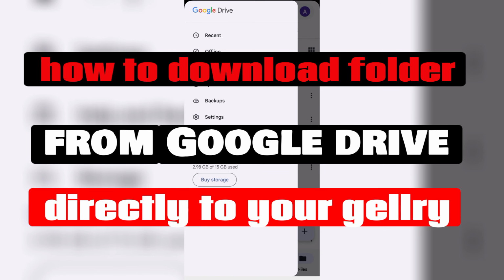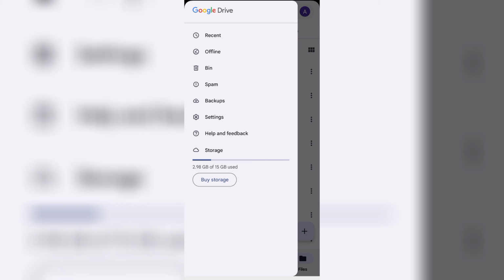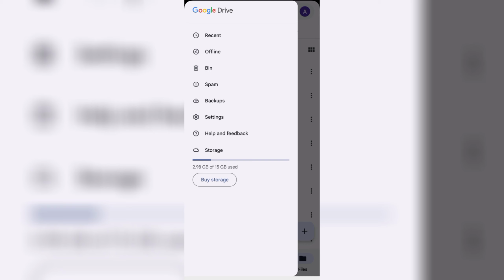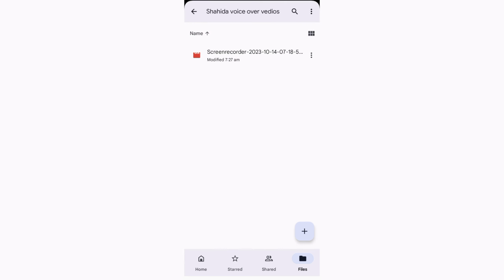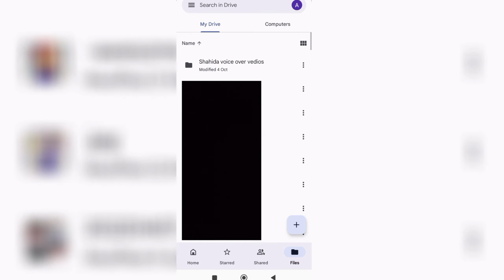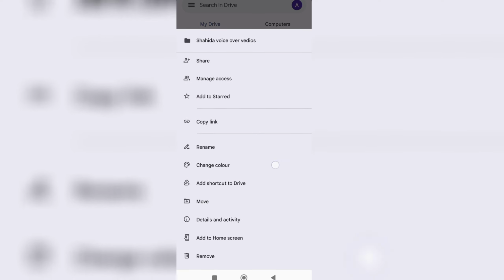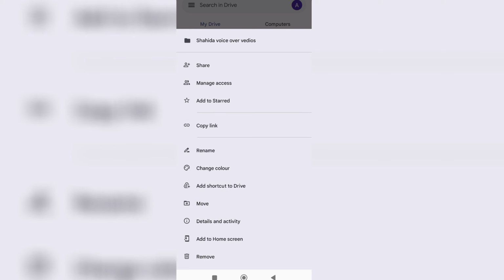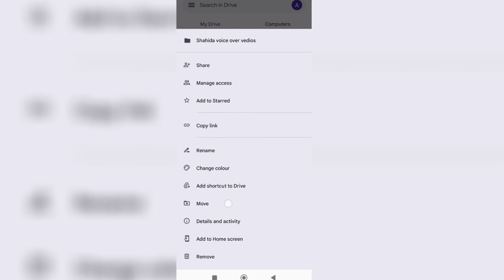How to Download Folder from Google Drive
How to Download a Folder from Google Drive | Step-by-Step Guide

Description: In this video, we will show you how to easily download a folder from Google Drive. Whether you want to backup your files or share them with others, downloading a folder can be done in just a few simple steps. Follow along as we demonstrate the process, including how to select multiple files, choose the download format, and ensure all your files are safely stored on your device.

Queries Solved:
1. How to download a folder from Google Drive
2. Step-by-step guide for downloading folders on Google Drive
3. Downloading multiple files from Google Drive at once